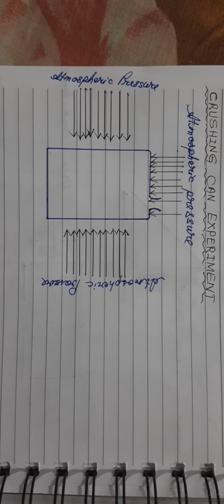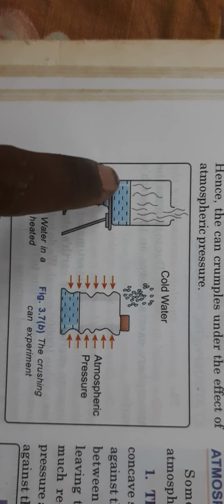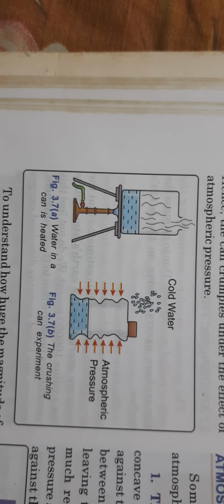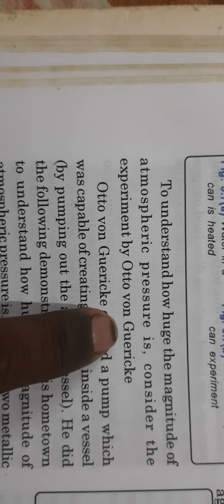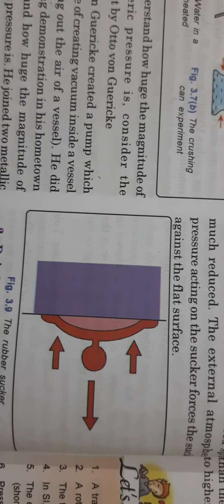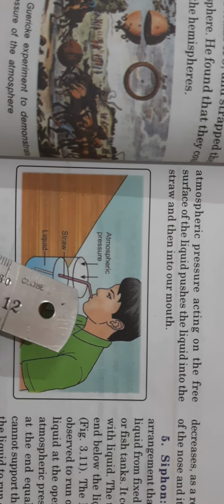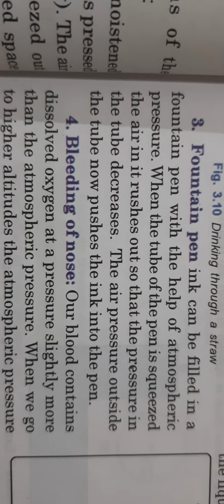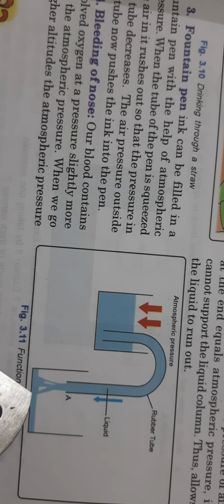Class 8 (Physics)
Applications of Atmospheric Pressure